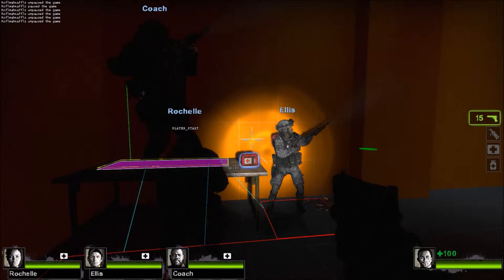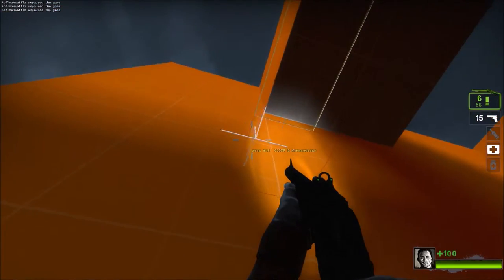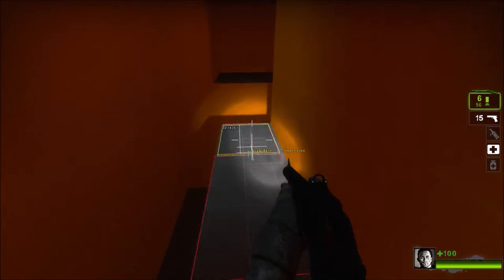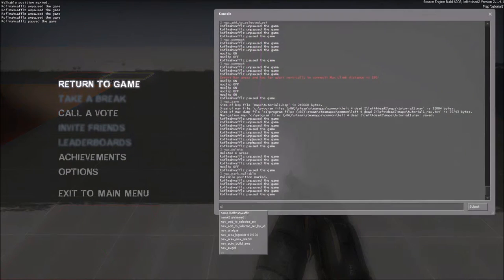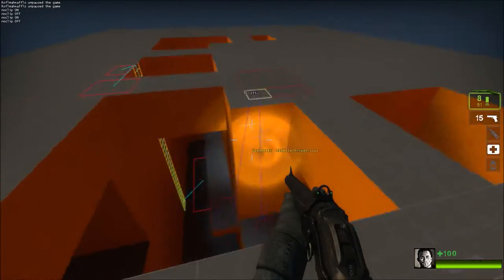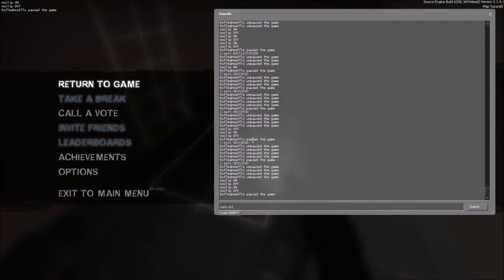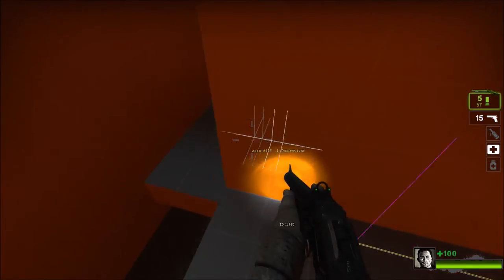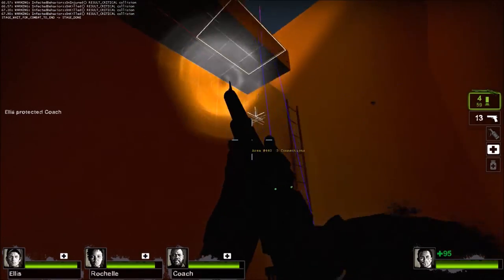Tutorial 2.1: Drawing Custom Navigation Squares and Marks in L4D2 Hammer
Roflmahwafflz bringing you a tutorial on a common knowledge subject. Applicable 100% to L4D2, and a little less applicable to any other source engine game. Some tutorials can be copied over in function to other source engine games verbatim, others cannot be.

If you have a tutorial request leave it in the comments below.